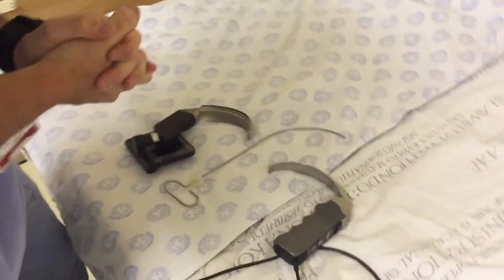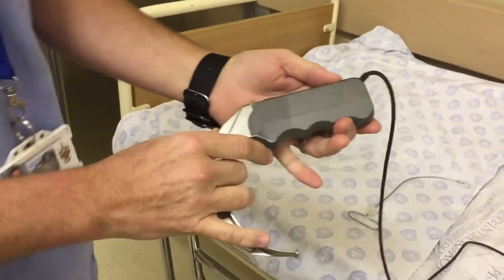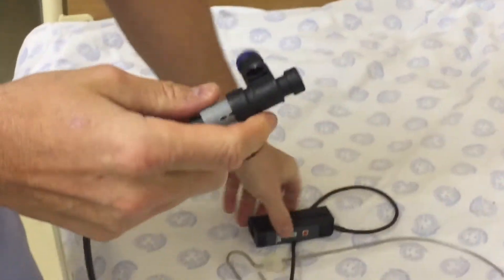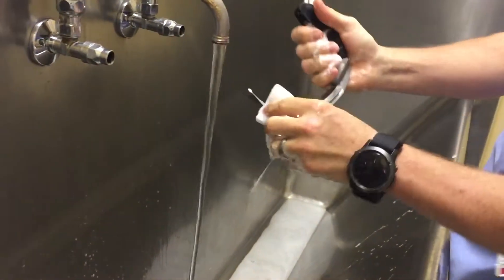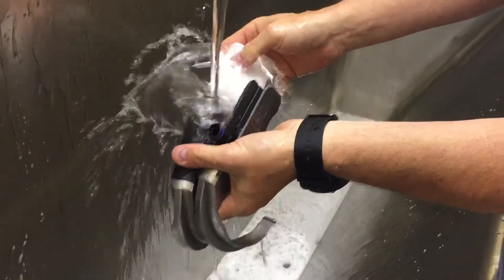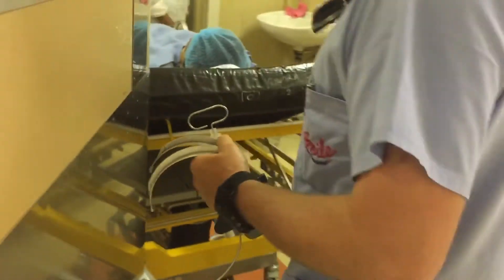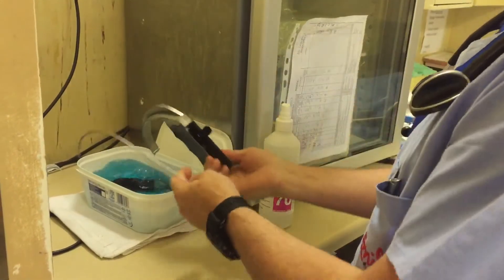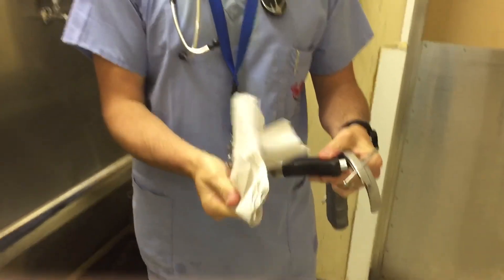AirwayHowTo: Clean a CMAC VL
If you work in an environment without constant access to staff to clean and process your video laryngoscopes, you need to know how to do it yourself.  This quick video demonstrates pragmatic cleaning of the C-MAC VL (original and latest version) for low-risk patients.  Where there is high infection risk, heavy soiling or blood on the blades, high level disinfection may be indicated.